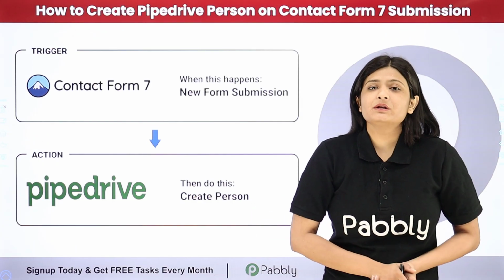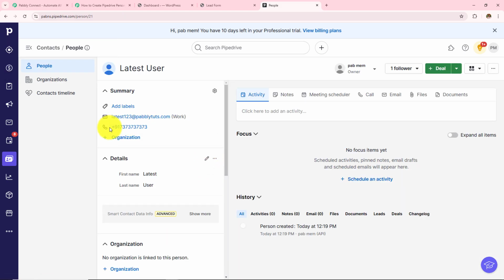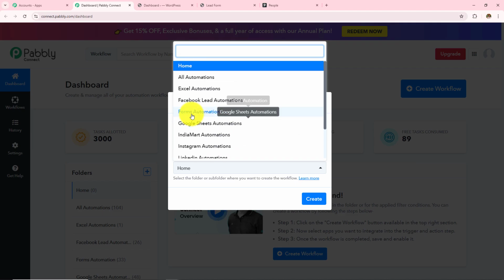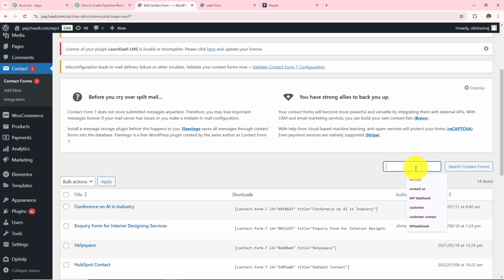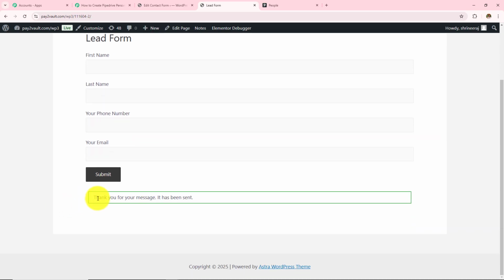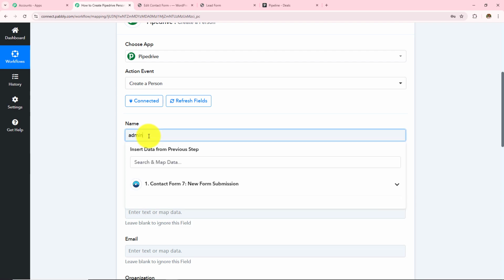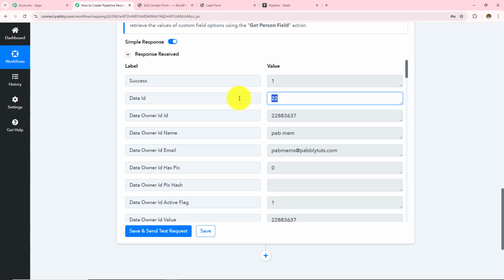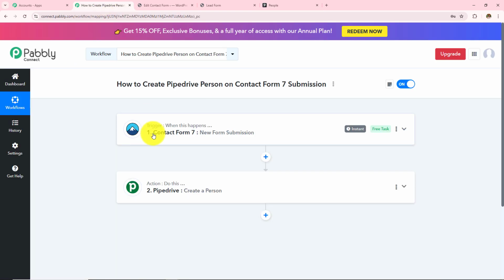How to Create Pipedrive Person on Contact Form 7 Submission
In this video tutorial, we'll guide you through the process of creating a Pipedrive person from Contact Form 7 submissions using Pabbly Connect.

Contact Form 7 is a versatile WordPress plugin for creating forms, while Pipedrive is a powerful CRM tool for managing sales and customer relationships. By integrating Contact Form 7 with Pipedrive through Pabbly Connect, you can automate the addition of form submissions as new persons in Pipedrive.

This step-by-step guide will help you save time, eliminate manual data entry, and enhance your lead management process by ensuring all your form submissions are instantly synced with Pipedrive.

Use Case:
As the owner of a sales-driven business, I can set up an automation that creates a new "Person" in Pipedrive every time someone fills out a Contact Form 7 submission on my site. This ensures that all leads are automatically captured in my sales pipeline, enabling me to track them efficiently and assign follow-ups. By automating this process, I can focus more on closing deals and less on manual data entry.

Benefits of Pabbly Connect:

1. Automation: Save time, money, and resources by automating tasks.

2. Integration: Connect various web services to create efficient workflows.

3. Security: Enjoy industry-standard security for your data.

4. Scalability: Easily add new applications and services to your workflow.

5. Cost-effective: Choose from plans suitable for different business sizes, with no charges for internal tasks.